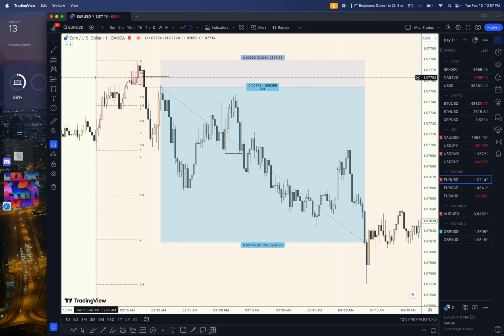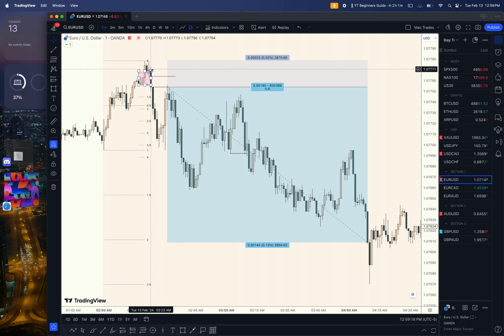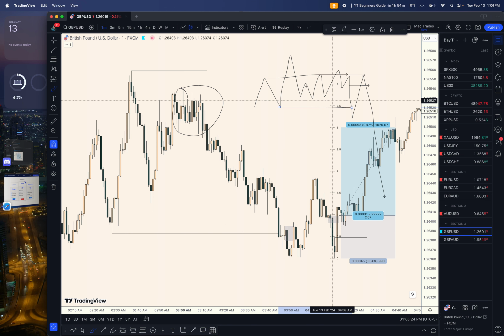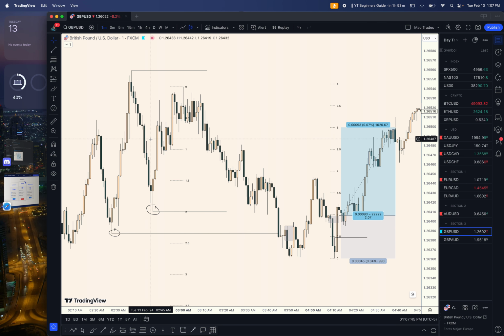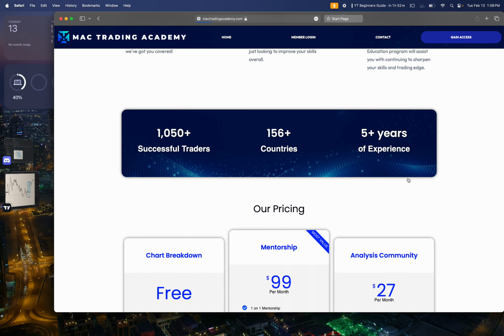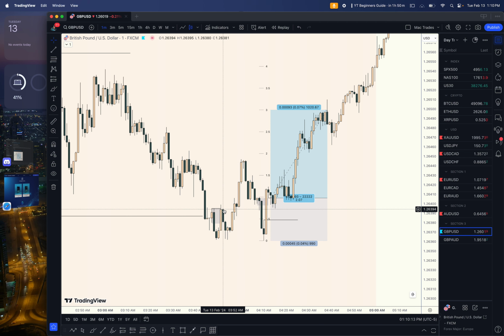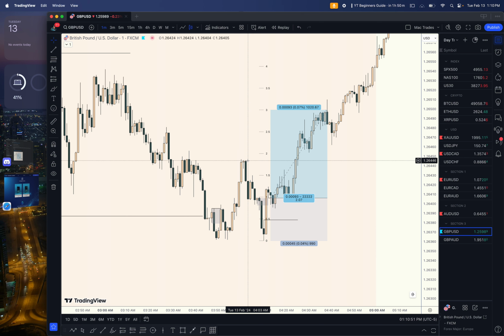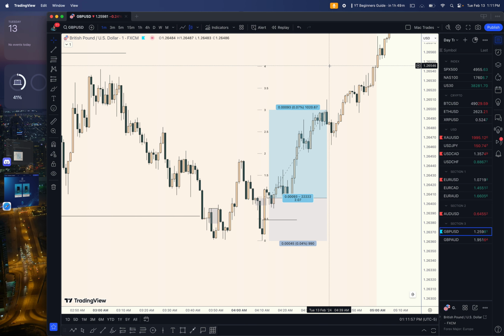My *FUEL. Trading Model | London Session Trading 100% win rate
With this mentorship you will gain access to:
- Access to Mac’s Discord Community
- Day Trading Masterclass